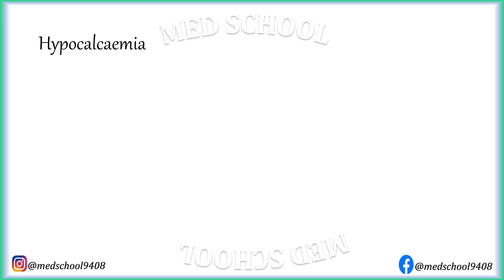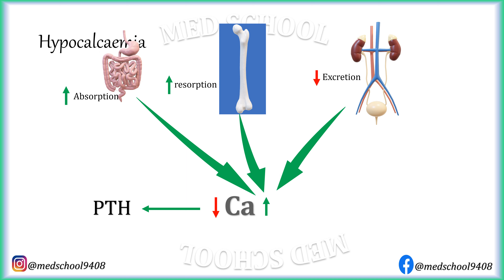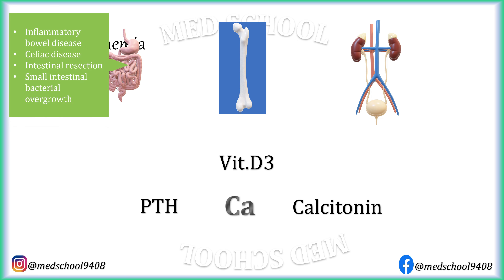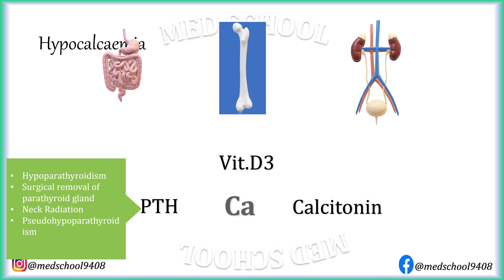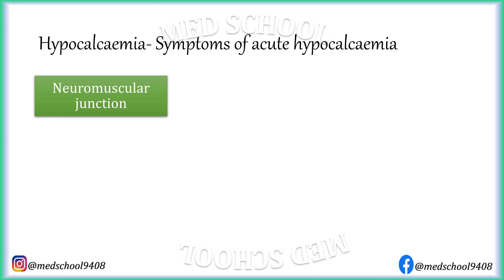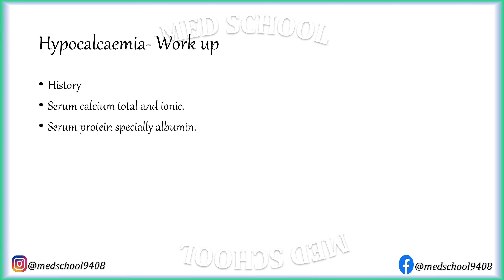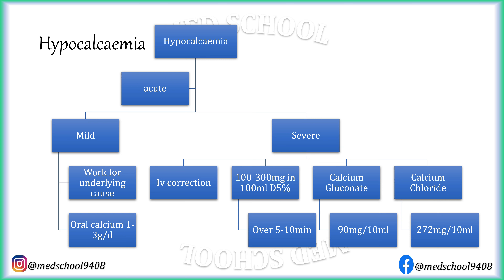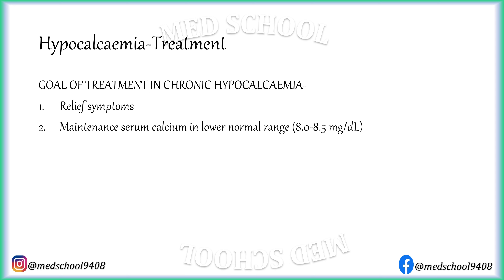Hypocalcemia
Hypocalcemia is defined
Serum calcium level less than 8.8 mg/dl (2.20 mmol/L) in absence of hypoproteinemia OR
Ionic calcium level less than 4.7 mg/dl (1.17 mmol/L).
you will learn about calcium metabolism, causes of hypocalcemia, symptoms of hypocalcemia, work up and treatment of hypocalcemia.